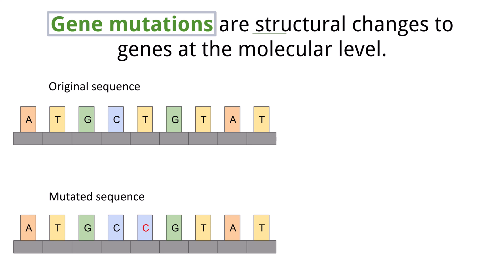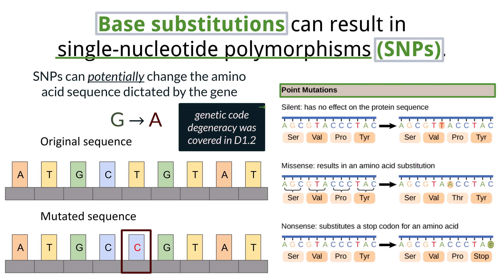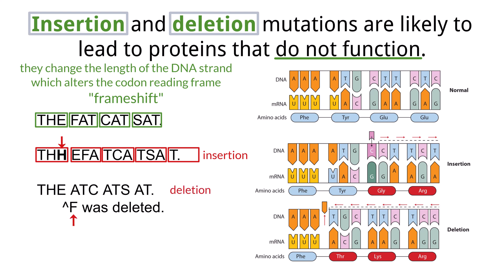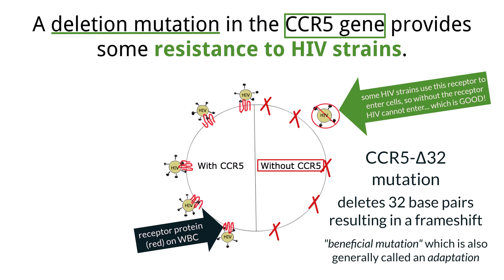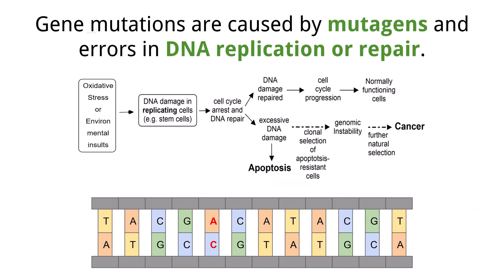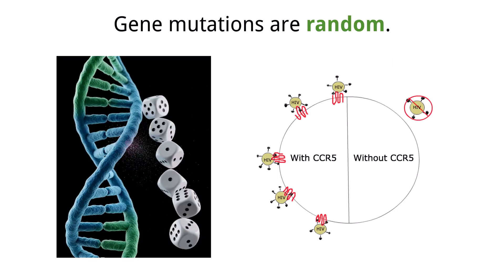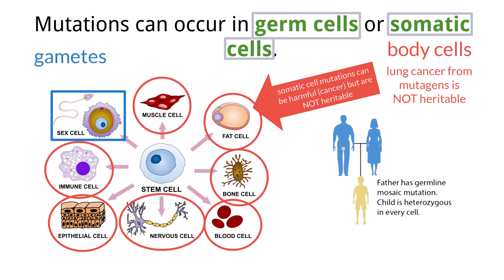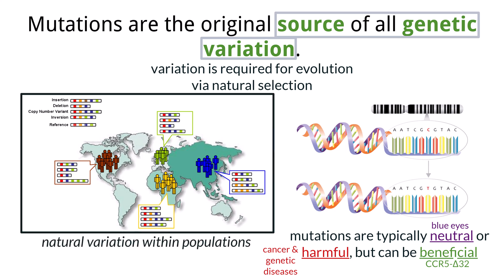IB Biology D1.3 - Mutations & Gene Editing [SL/HL] - Interactive Lecture 2025-2033